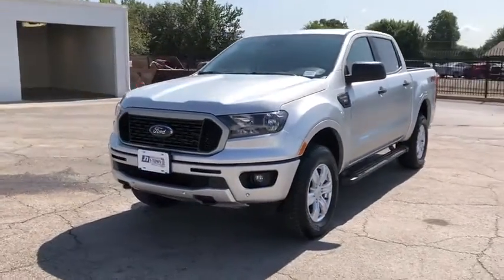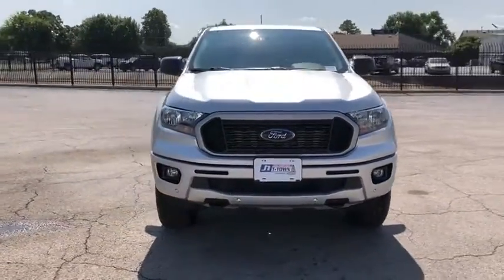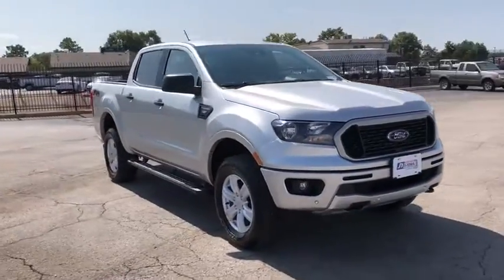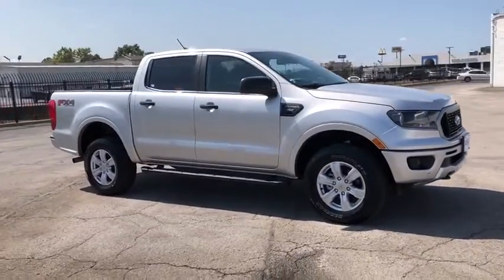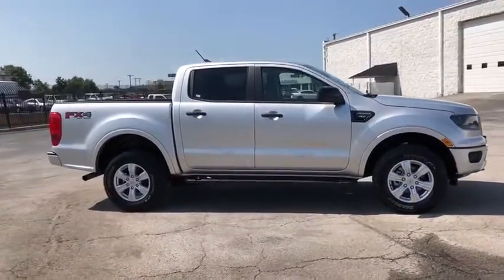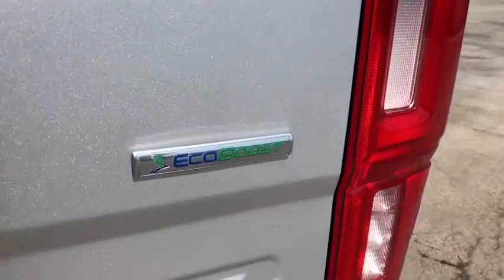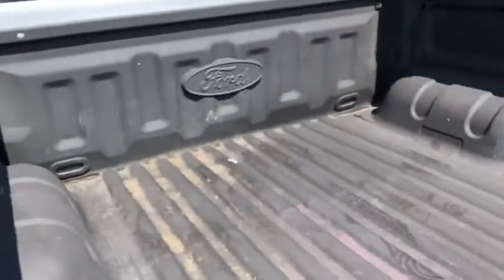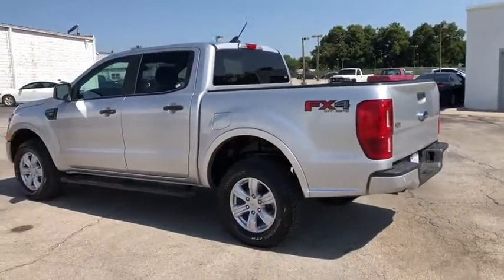2019 Ford Ranger Tulsa, Broken Arrow, Owasso, Bixby, Joplin, OK PMH093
Ingot Silver Metallic Used 2019 Ford Ranger available in Tulsa, Oklahoma at Jim Norton TTown Chevrolet. Servicing the  Broken Arrow, Owasso, Bixby, Joplin, OK area.

2019 Ford Ranger 4D Crew Cab XLT EcoBoost 2.3L I4 GTDi DOHC Turbocharged VCT 10-Speed Automatic 4WD Silver CARFAX One-Owner. Clean CARFAX. 4WD ABS brakes Alloy wheels Compass Electronic Stability Control Illuminated entry Low tire pressure warning Remote keyless entry Traction control. 20/24 City/Highway MPGbrbrThis vehicle has been through a multi-point inspection by an ASE Certified technician. All identified issues deemed necessary were fixed. Fully detailed and ready for immediate delivery. Our Chevrolet Finance Center works with all credit types from good to bad. Get Pre-Approved for and auto loan now at:brbr Tulsa used car superstore. When it comes to Auto Financing every consumer is looking for two things:brAffordable car loan rates.brFlexible auto loan terms. With Ally Financial Services you get both and more! We offer competitive Auto Finance rates on new and used Chevrolet vehicles as well as GM Certified Pre-Owned Vehicles. In addition take a look at other used car brands that we have on our lot at reduced pricing. At Jim Nortons T Town Chevrolet we sell cars at prices our customers in Tulsa Broken Arrow Bixby Owasso and Oklahoma City can afford. Awards:br * 2019 KBB.com 10 Favorite New-for-2019 Cars